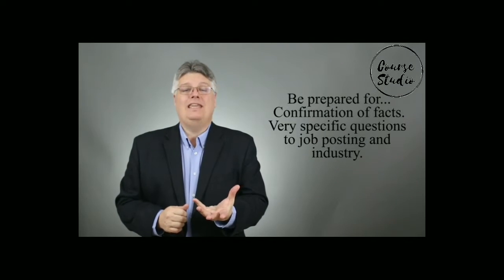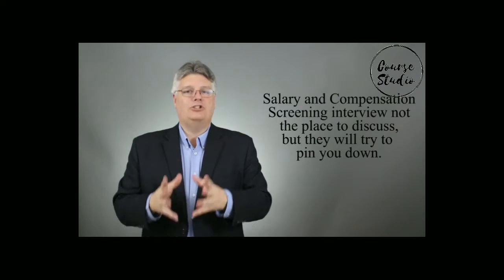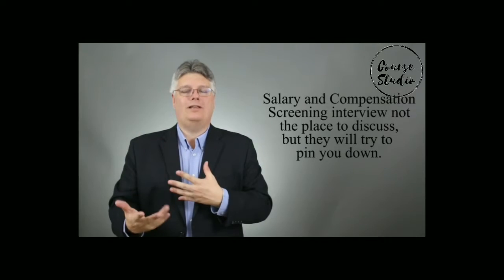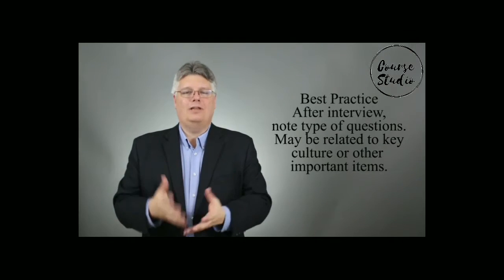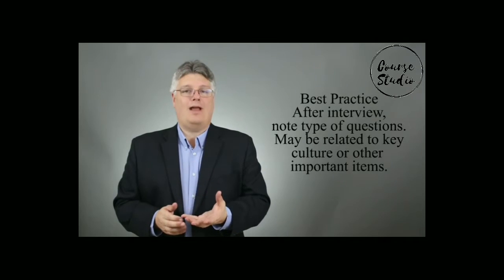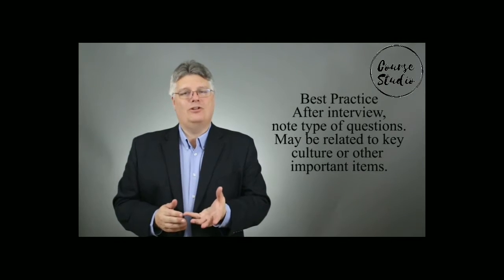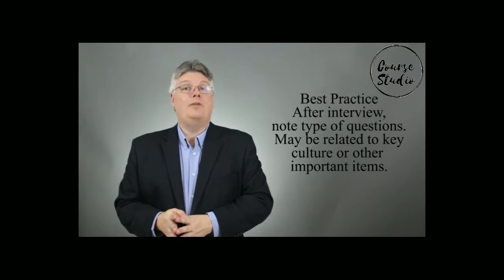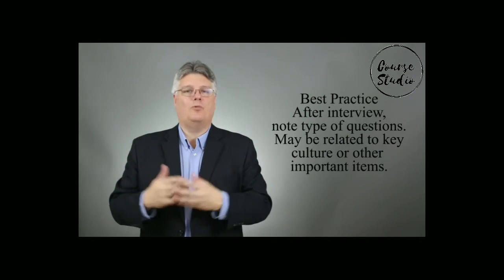Screening interview questions and answers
Prepare for success in your screening interview with our interview guide to common questions and expert answers. Nail your first impression and ace your interview by gaining valuable insights into how to respond effectively. Whether you're a job seeker or an interviewer, our comprehensive resource will help you navigate the screening process with confidence. Elevate your interview skills today!